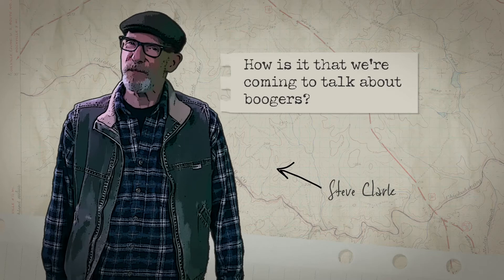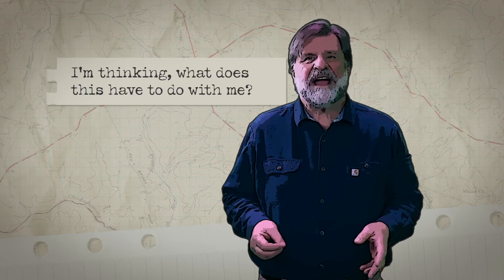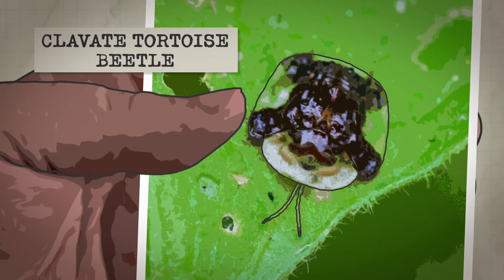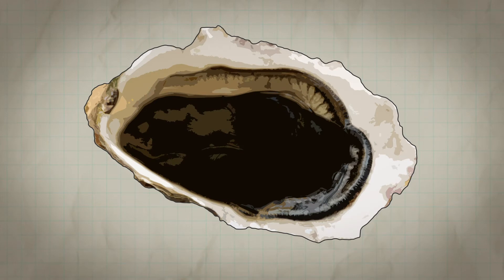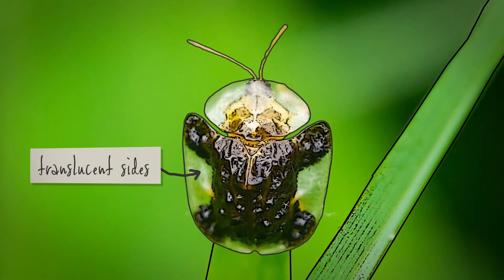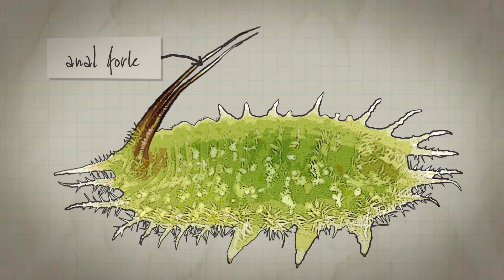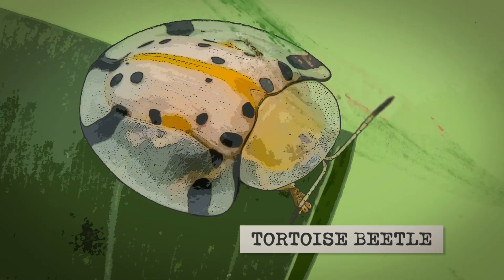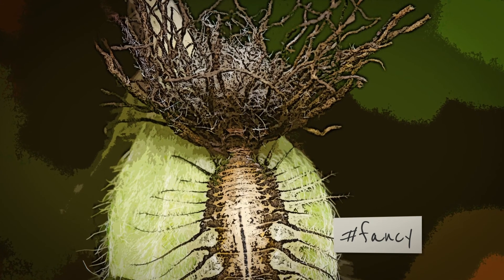Of Booger Beetles and Fecal Shields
Sometimes topics for VPM’s “What’s Bugging You?” radio show were inspired by comments and suggestions from listeners. Case in point, a neighbor of entomologist Dr. Art Evans shared a photo of a strange looking beetle resembling a crusty bit of mucus. Learn more about the unusual defense strategies employed by the clavate tortoise beetle, Plagiometriona clavata (Fabricius) with Dr. Evans and VPM radio producer Steve Clark.

About the Series:
Entomologist Dr. Art Evans and producer Steve Clark, co-hosts of VPM’s popular and long running radio program “What’s Bugging You?” have joined forces once again. Their engaging, wide-ranging, and often humorous explorations into the world of insects and entomology are presented now for the first time on screen in a new animated series.